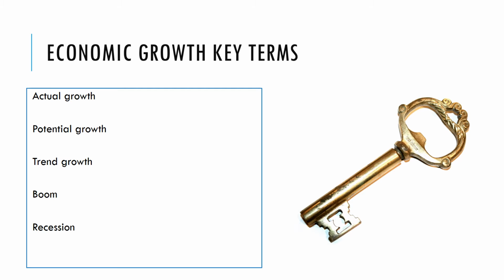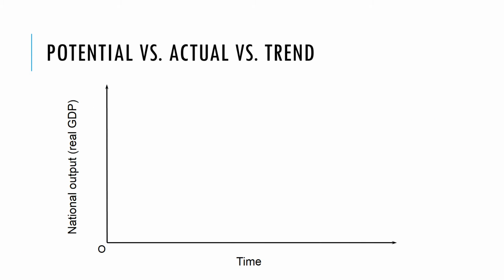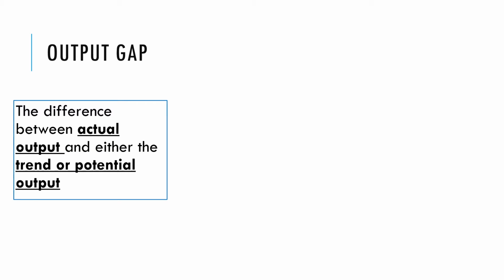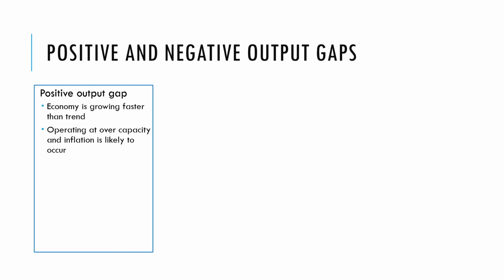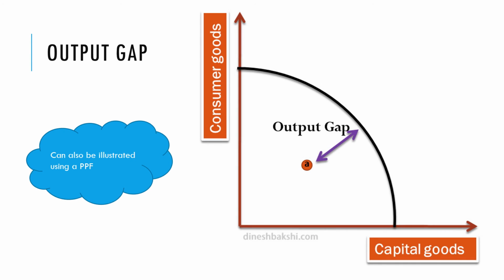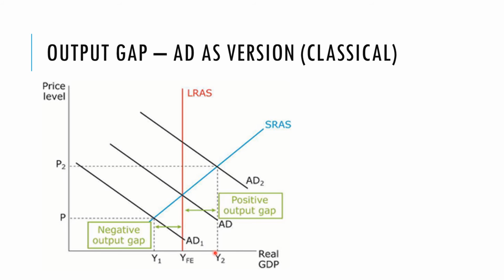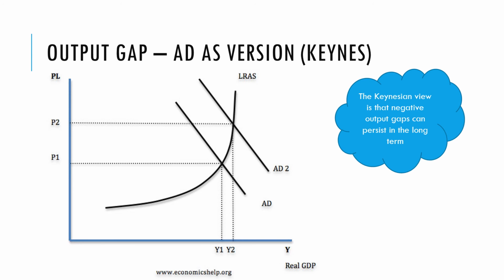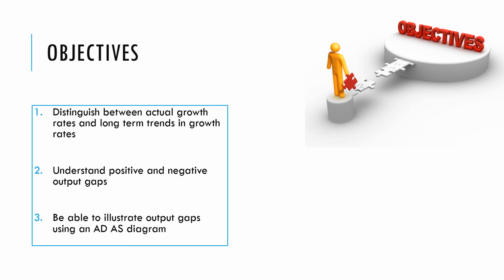19 Output gaps REC